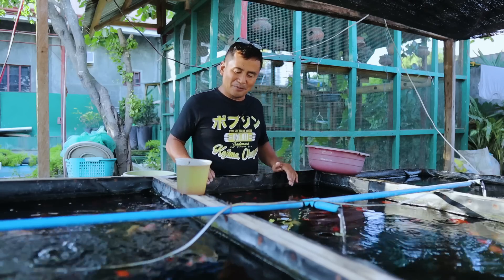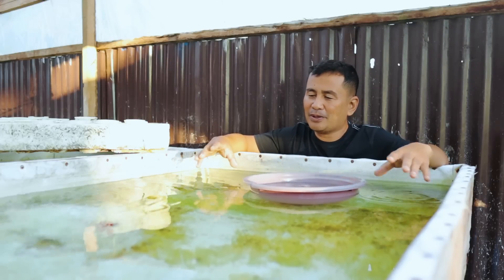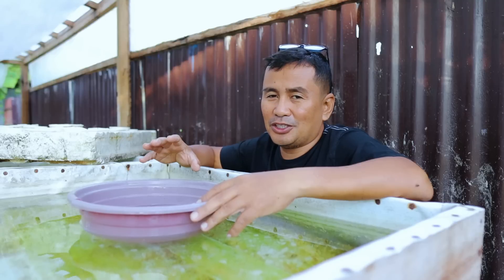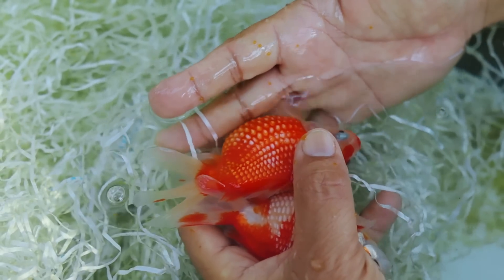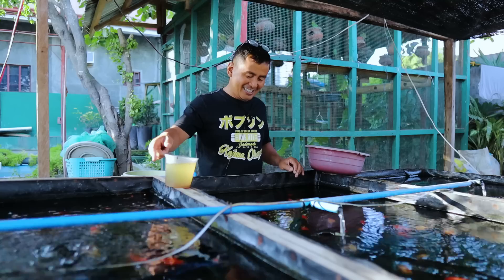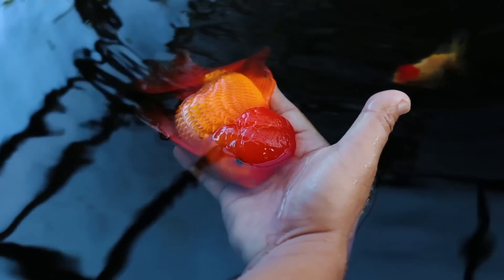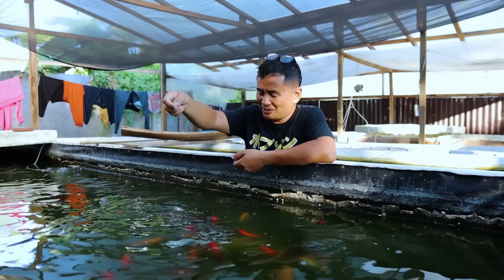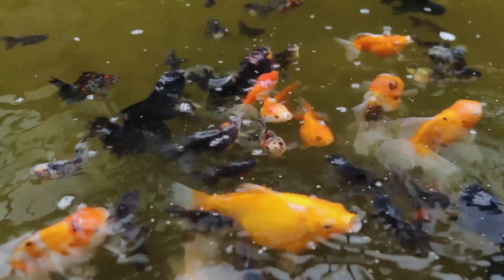DISCOVER THE BASICS TO GOLDFISH BREEDING - Breeding the Most Popular Aquarium Fish!!